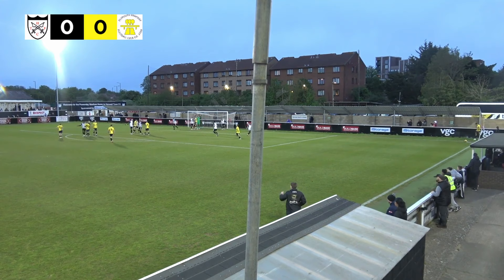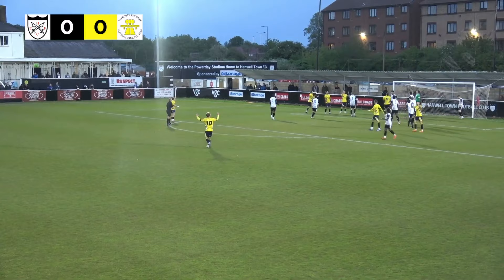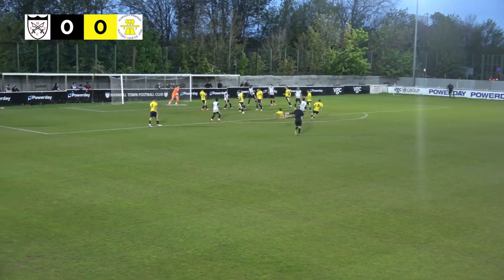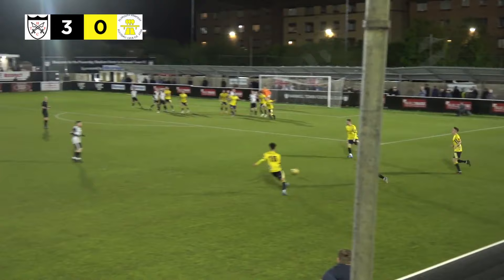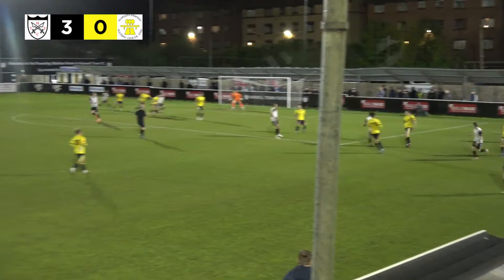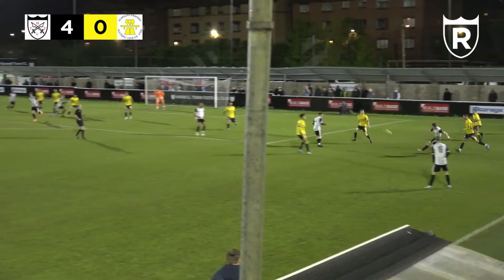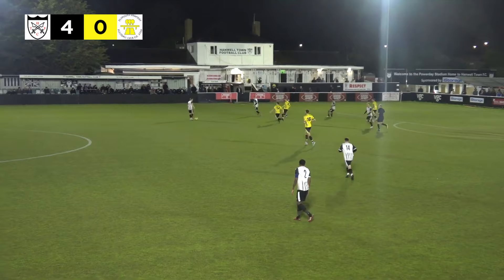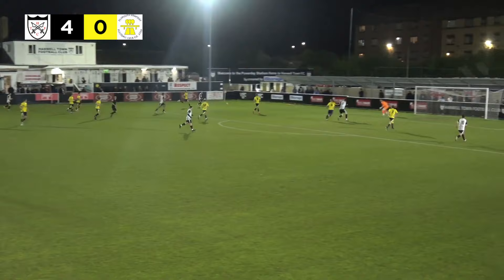Hanwell Town v Plymouth Parkway Highlights (18.04.2024)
After disappointment on the road to Dorchester Town. This game against fellow relegation fighters Plymouth Parkway was yet another crucial game.

However, Hanwell ran rampant. Elliot Benyon opened proceedings in the first half, Gianni Crichlow found the veteran forward in the 6-yard box who calmly slotted past Adam Parkes in the Parkway net. Josh Oyinsan has been in scoring form recently and just before the hour mark he poked home from a major scramble in the box. The goal of the evening would fall once again to Benyon, Matt MacKenzie's ball over the top was excellent scooped over Adam Parkes who was in no-mans land and it was 3-0. Thing's were not finished there. The Plymouth keeper spilled Dan Carr's ball into the area and defender turned poacher Callum Woodcock tapped it in under the keeper.

Hanwell's next game and final game at home is tomorrow after against play-off pushing Hungerford Town. Then we finish on the road away to Salisbury.

Tickets for Hanwell Town v Hungerford Town.

Live commentary for Hanwell Town v Hungerford Town.